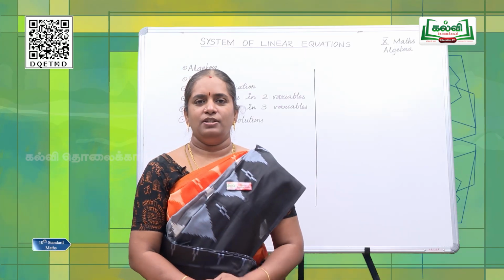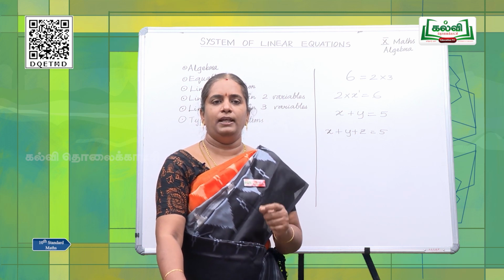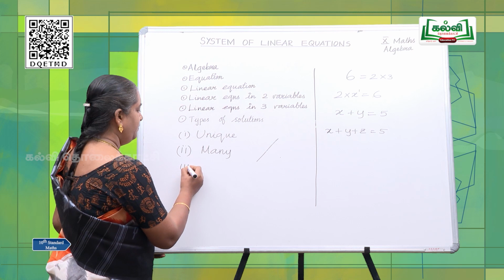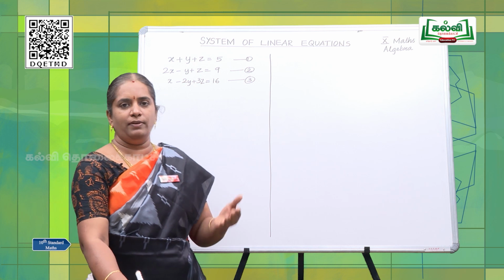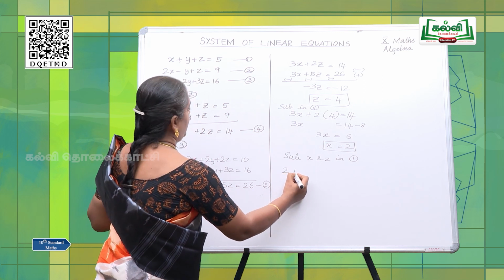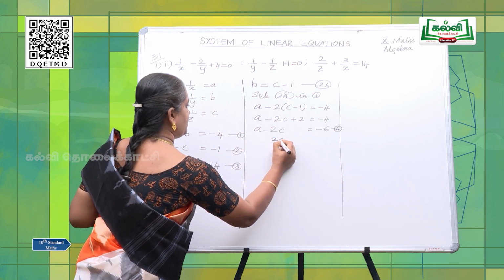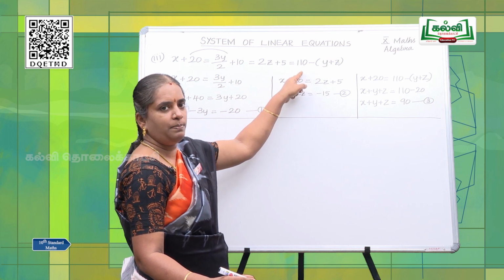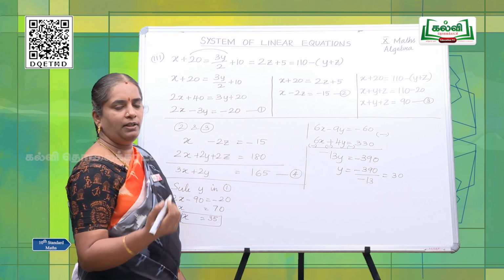Class 10|வகுப்பு10|Thadaiyum Vidaiyum|Maths| Solving Linear Equations in 3 Variables|Unit 3|KalviTv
In this video lesson the teacher teaches the Maths content named  ' Solving Linear Equations in 3 Variables '  in three  variables, in detail.